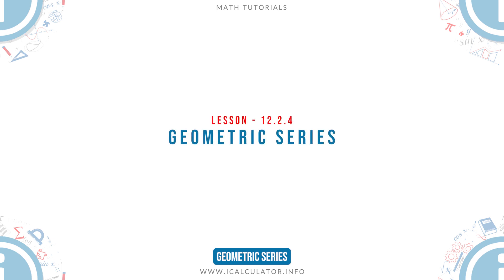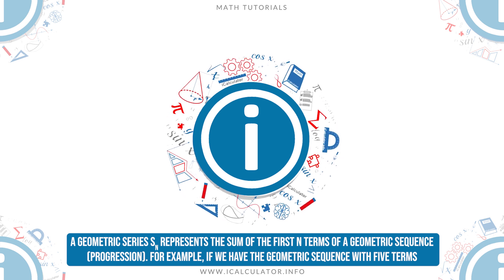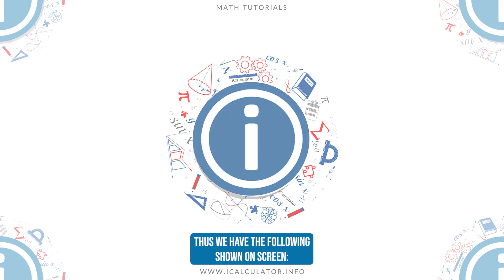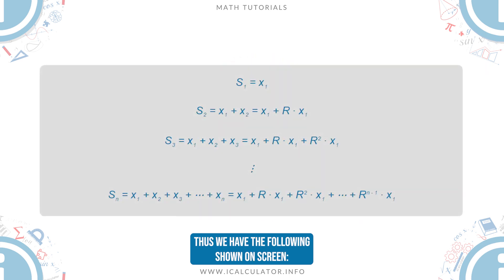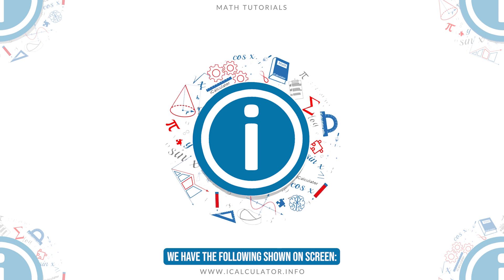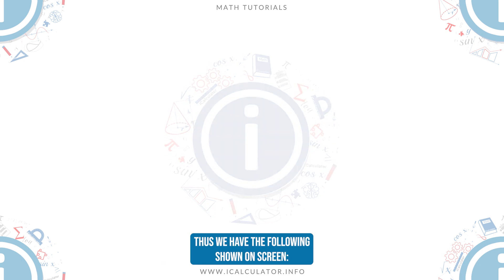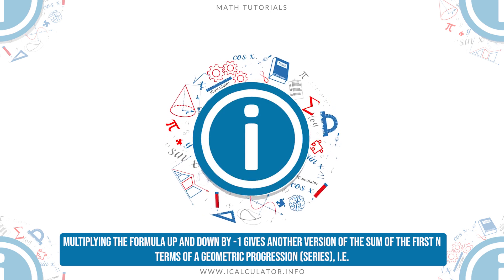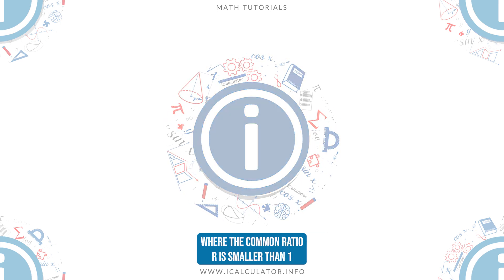12.2.4 - Geometric Series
Welcome to our Math lesson on Geometric Series, this is the Fourth lesson of our suite of math lessons covering the topic of Sequences and Series.